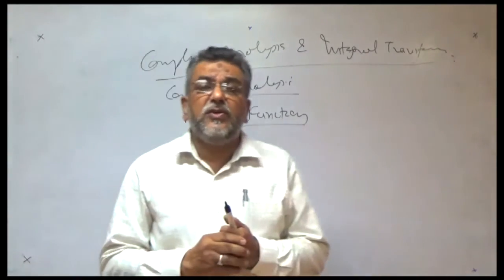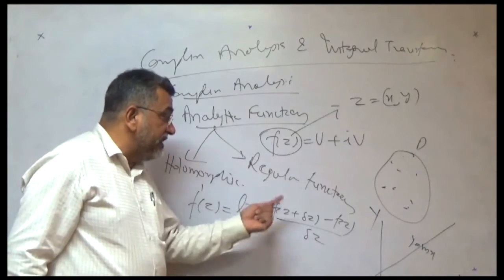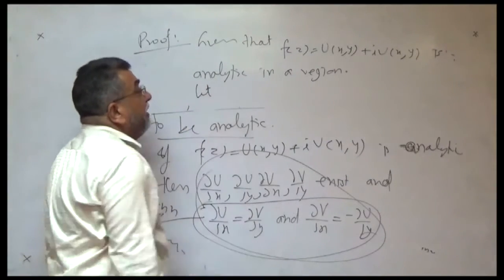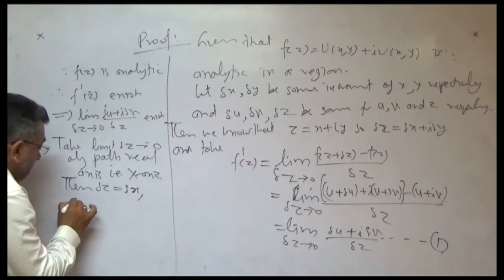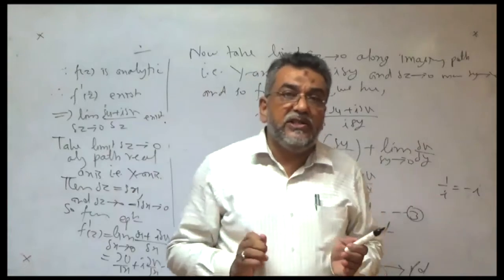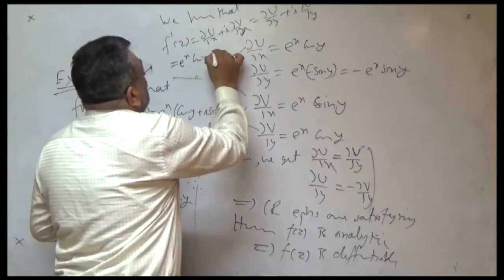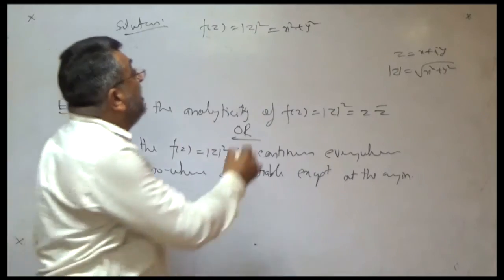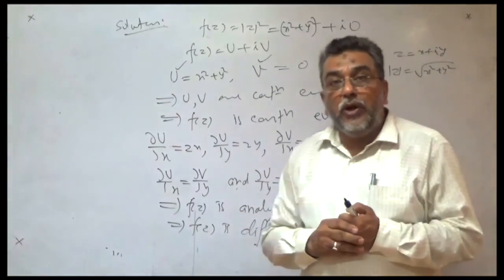BAS3301| Complex Analysis and Integral Transform| Lecture-5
This Lecture covers the following Topics:
Cauchy Theorem